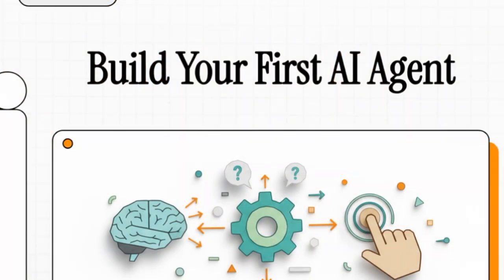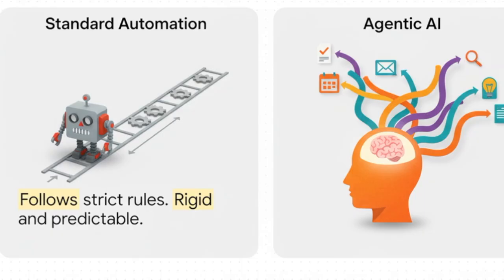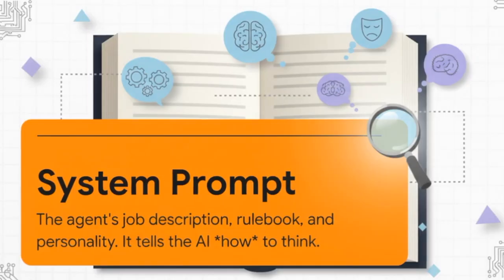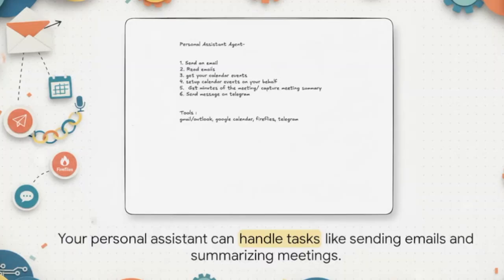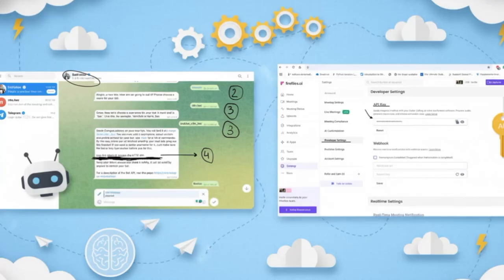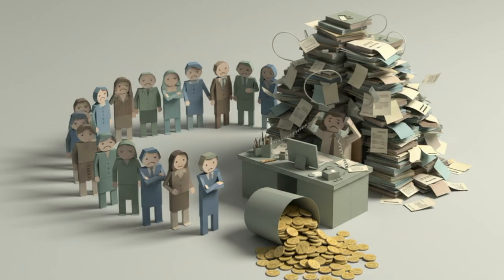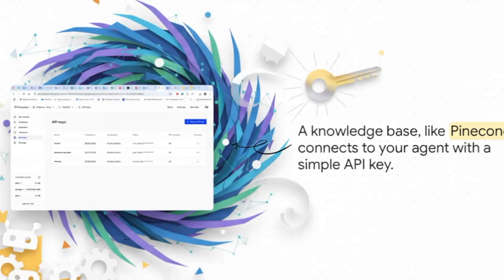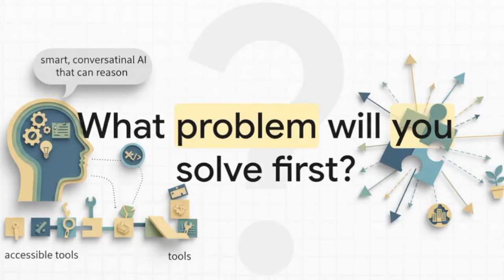I Killed a 3-Hour Manual Workflow in 40 Minutes (n8n + Agentic AI)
Most people assume automation is expensive. I spent three hours watching a client move numbers from email receipts to a Google Sheet. I built an AI agent to handle it in 40 minutes, and the monthly cost is zero.

This video breaks down the exact difference between old-school, rigid automation and Agentic AI. I show you how to use n8n—an open-source visual builder—to give an LLM actual tools, memory, and reasoning capabilities.

I walk through two real deployments: a marketing consultant's email parsing flow and a small business owner's receipt reconciliation agent. You do not need a computer science background to do this. The learning curve is short, and the free tier gives you 1,000 executions a month.

CHAPTERS
0:00 — The Trap
0:08 — Three Hours
0:16 — The Architect
0:24 — The Build
0:32 — The Split
0:40 — The Walk Away

"Your busywork is a solved problem.
You just haven't built the agent yet."

What task are you going to automate first? Drop it in the comments.